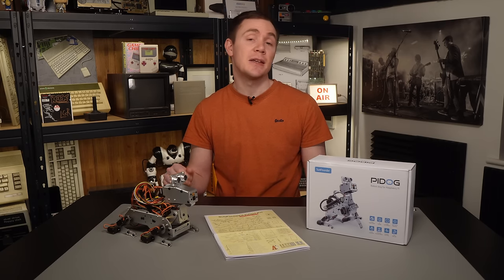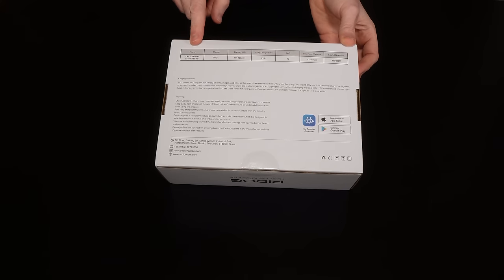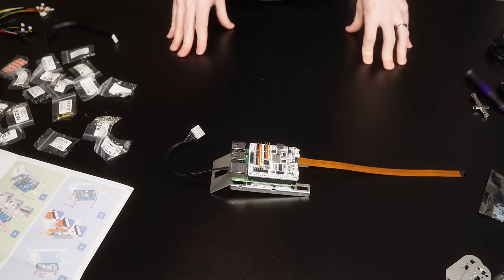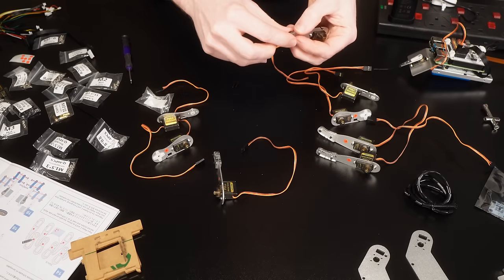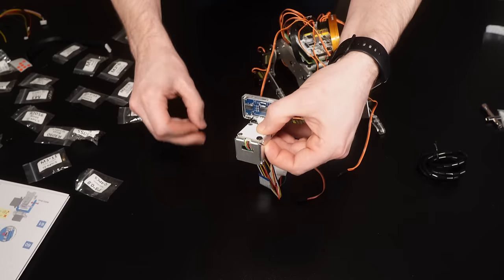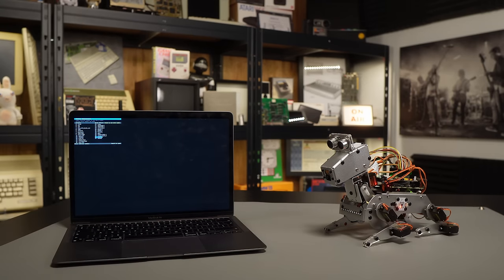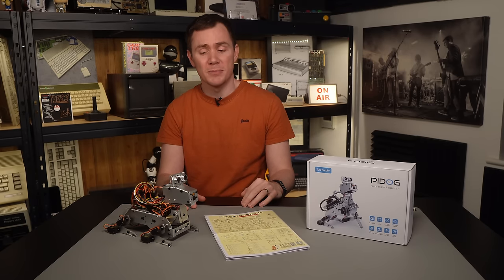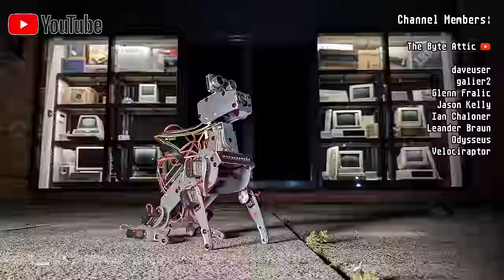I Built A Robot Dog To Guard My Studio - SunFounder PiDog Review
The SunFounder PiDog is a robot kit built around a Raspberry Pi. This old dog has plenty of new tricks up its sleeve, including a face tracking camera, accelerometer, touch sensor, ultrasonic range finders, directional sound tracking and a lot more! So let's build one and it through its paces.

Arthur Ludwiczak
BitterBlitter
Endzs
Karl Bate
Kevin Leah (AKA Zoinks!)
Laurent
Mark 'Kurbeco' Simpson

Chapters:
00:00 I Love Robots
02:06 Unboxing & Assembly
10:54 Demo Scripts, Capabilities & My Thoughts

Cornello - Feriado
Arcade Romance - ELFL
Sven Lindvall - Ernst
Future Joust - Sunset Drive
Dusty Decks - Stone Cookies
Gavin Luke - Feeling Alright
Ash Nino - It's Voodoo